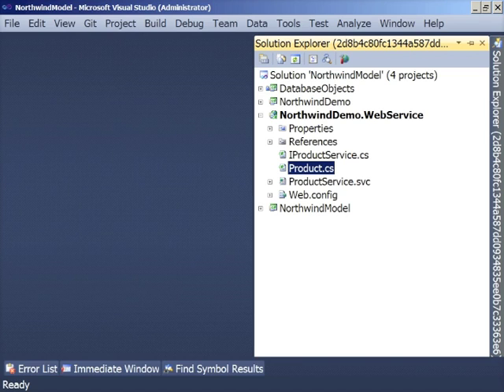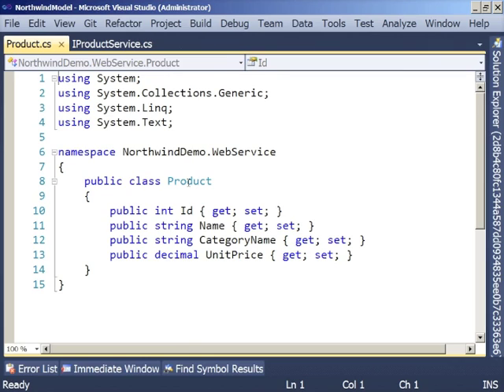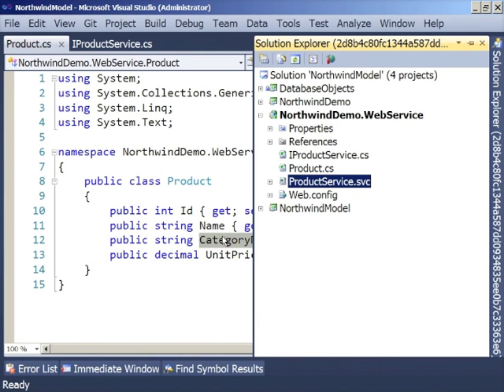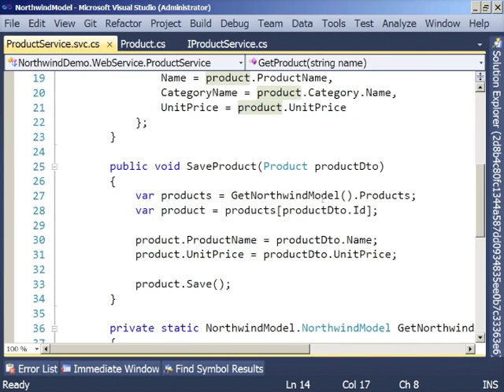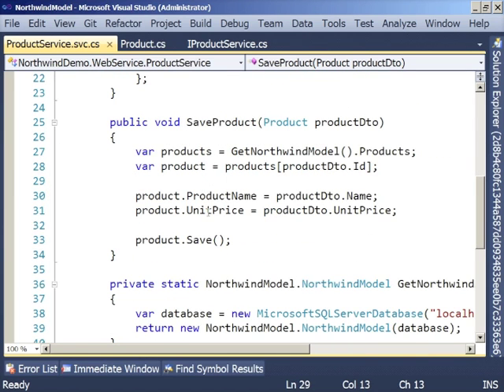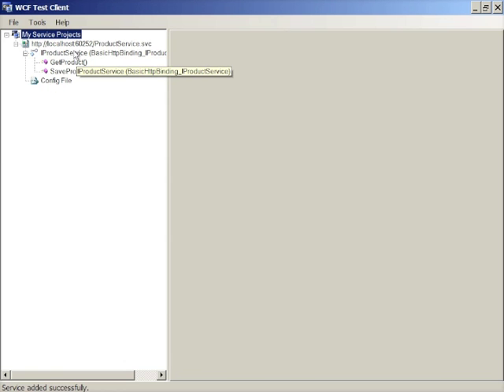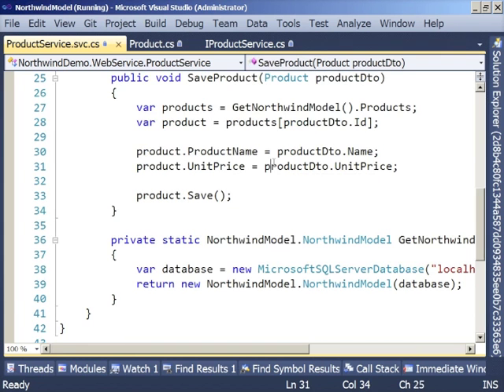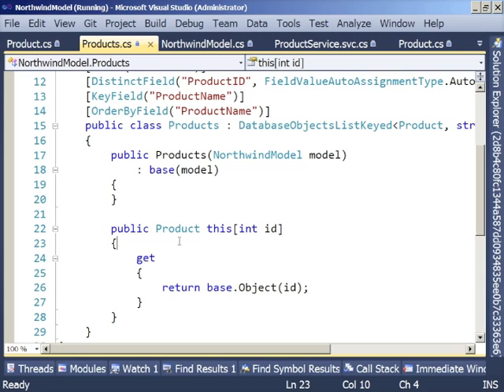DatabaseObjects | Part 12 - WCF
Using DatabaseObjects within the context of WCF.